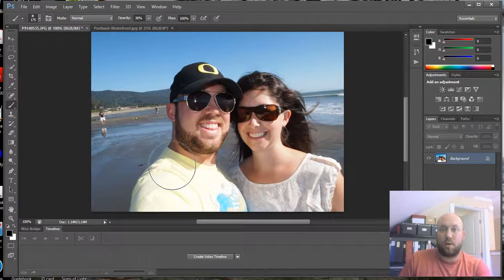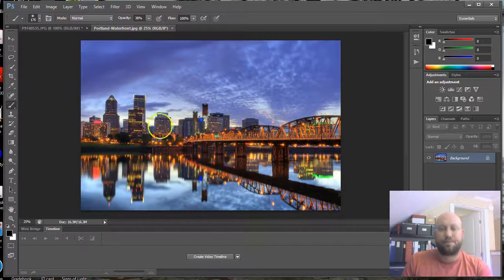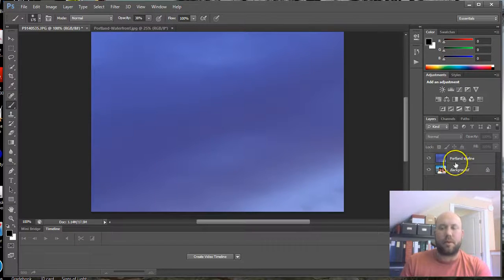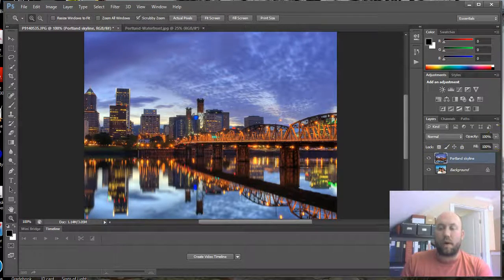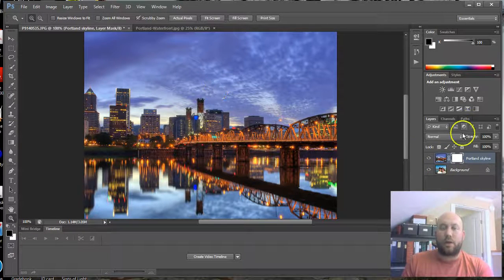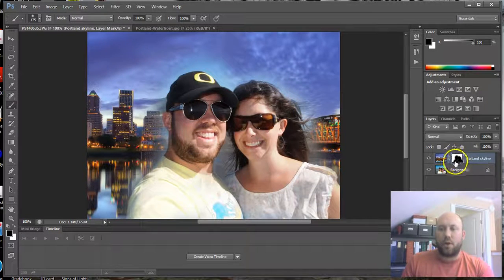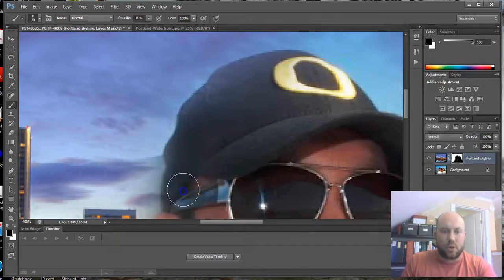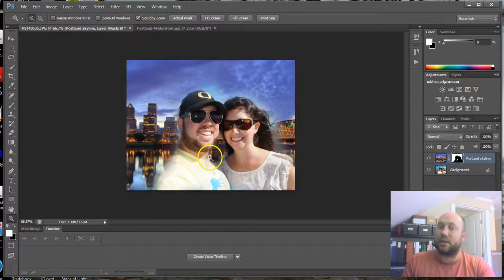Photoshop Mask brush and copy and paste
An overview for Jesuit photography about masks, copying, and pasting.